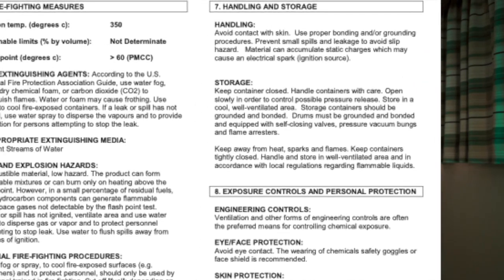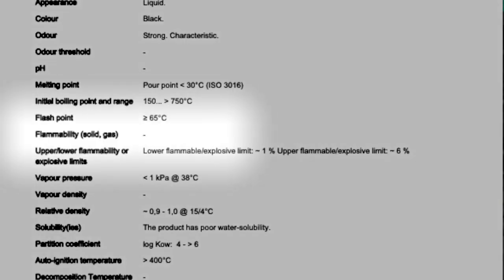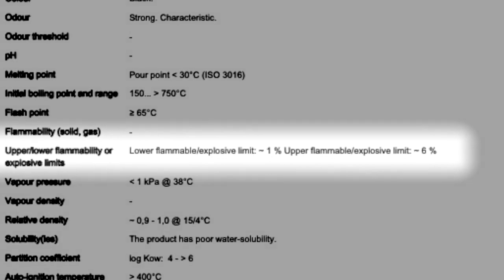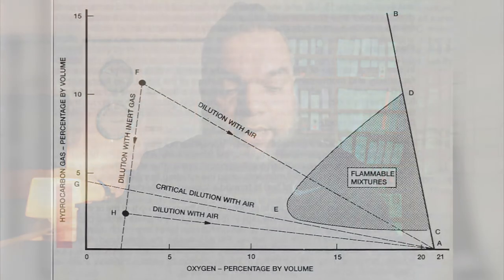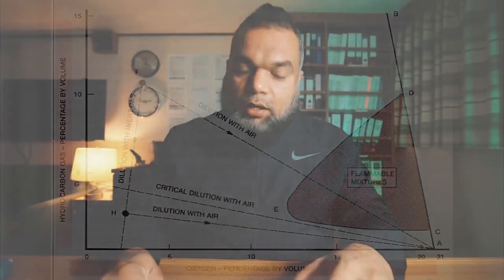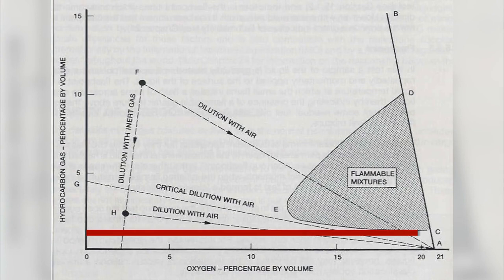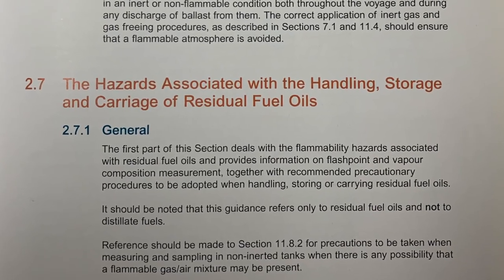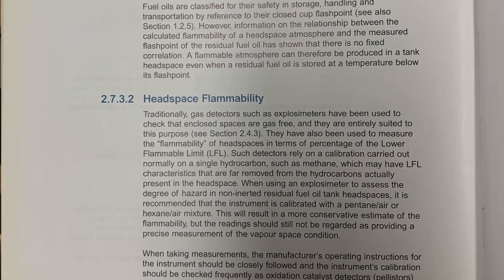WHY IS IT NOT REQUIRED TO INERT THE BUNKER TANKS - REAL REASON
I have asked this question to myself so many times, the books do not mention a clear reference and internet is full of answers less than satisfactory, so here is my complete reply to the question that has been misinterpreted so many times “why are the bunker tanks not inerted” enjoy watching the video and let me know in the comments about your views and thoughts.

Creator: Capt. Zahid Nisar